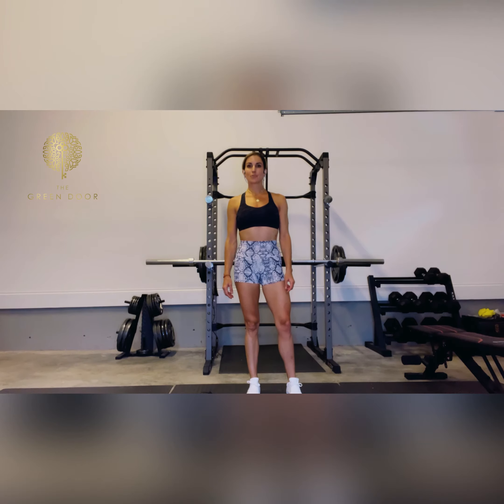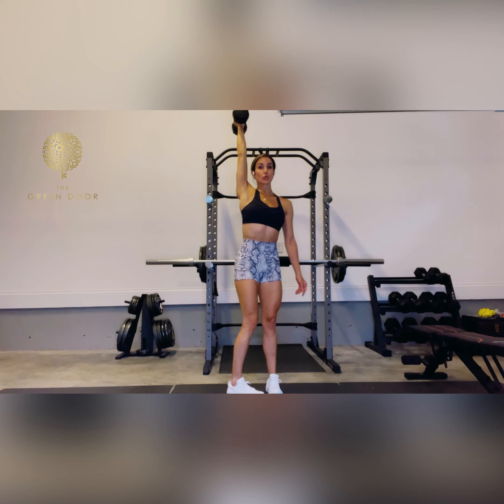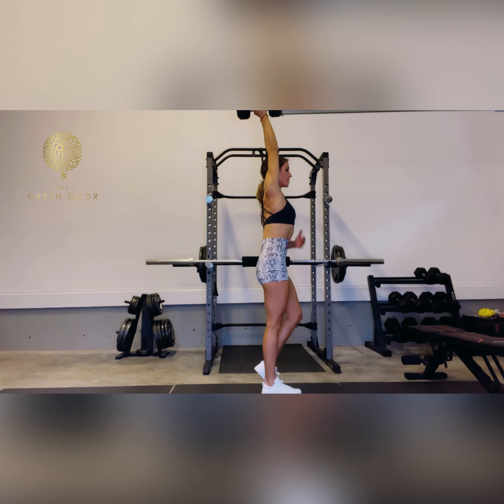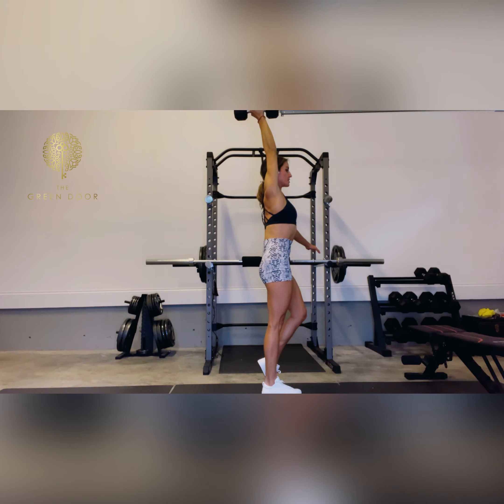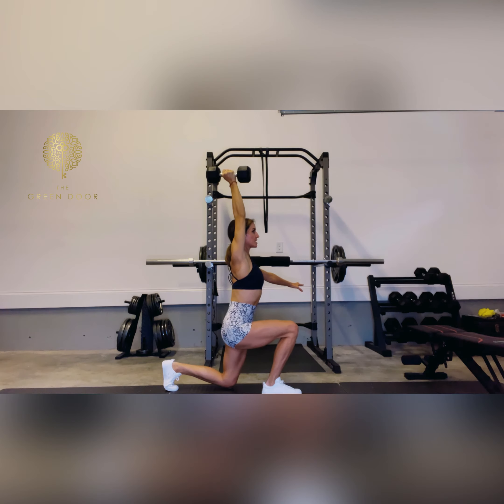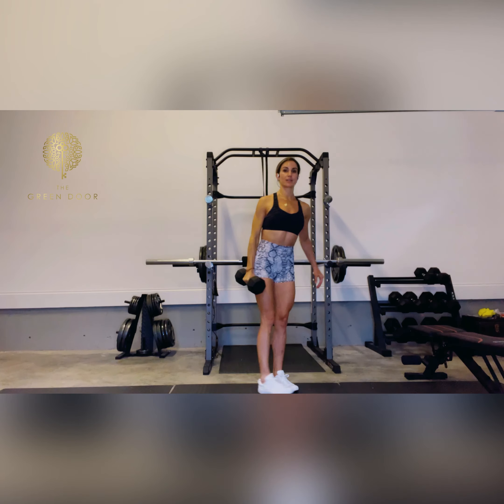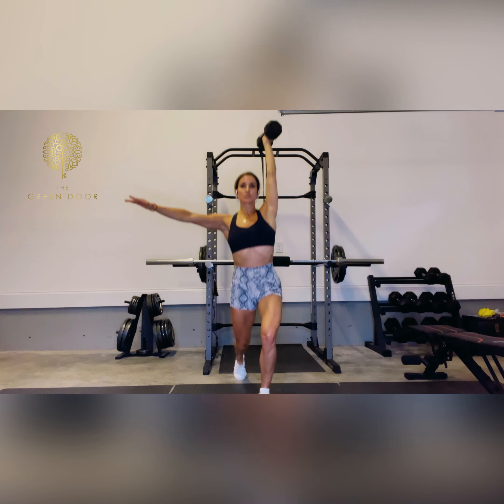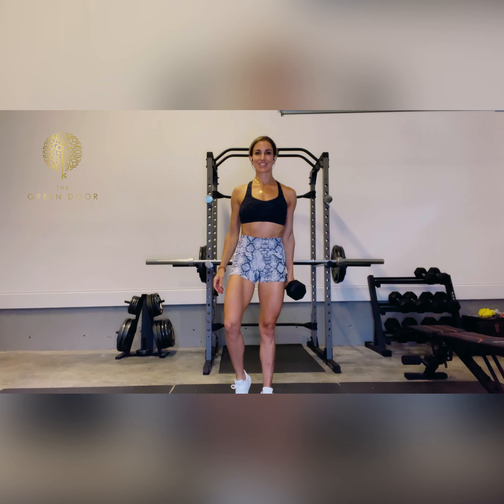Dumbbell Single Arm Overhead Reverse Lunge - Strength